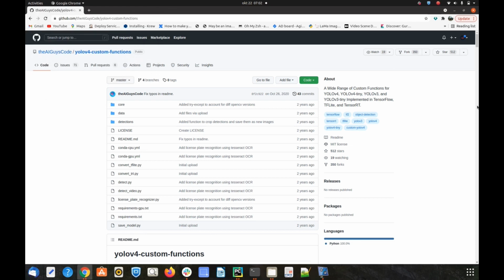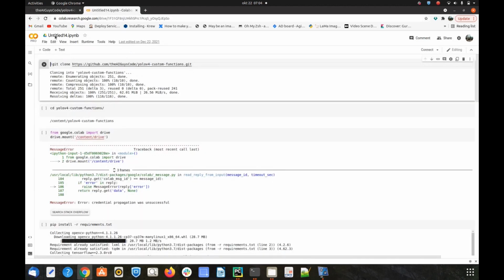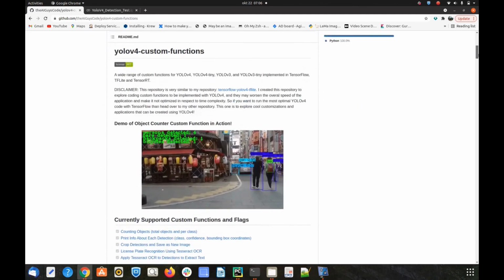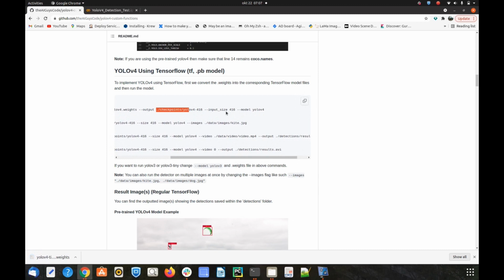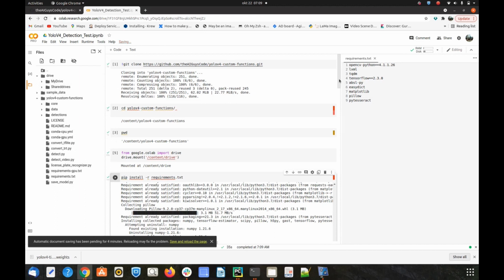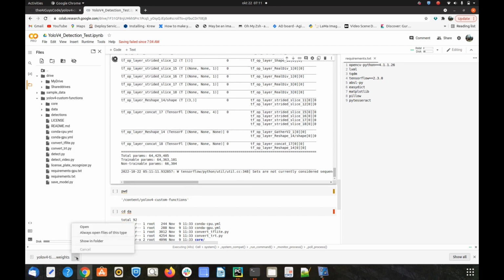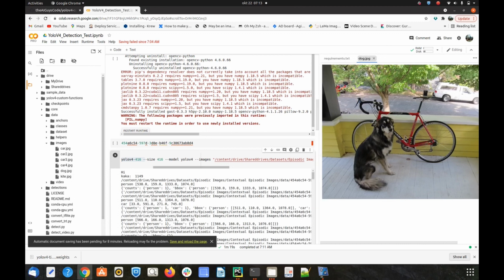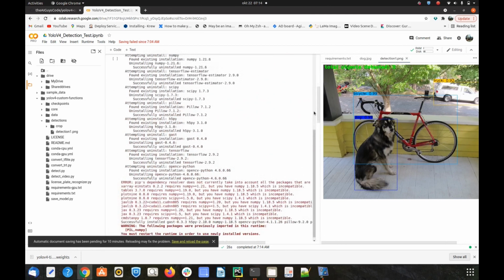3. Object Detection using Yolo V4 and Google Collab.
In this tutorial video one can learn about:
1. How to pull code to your google colab notebook from github repositories.
2. How to setup environment in google colab.
3. How to run inference on Object Detection model from YOLO.